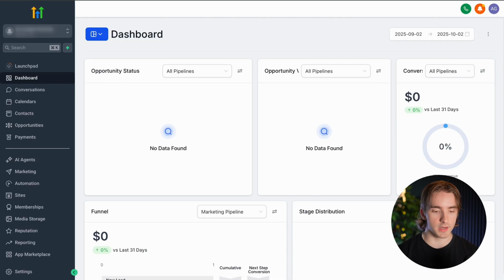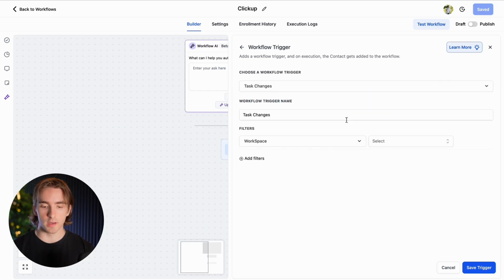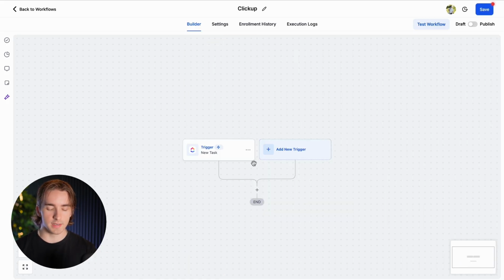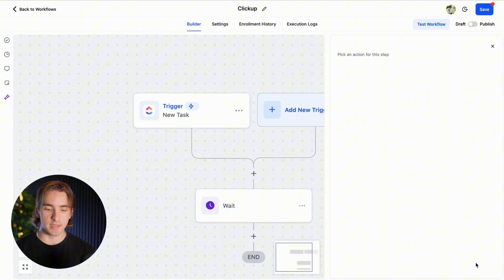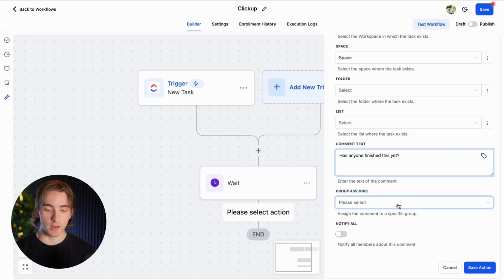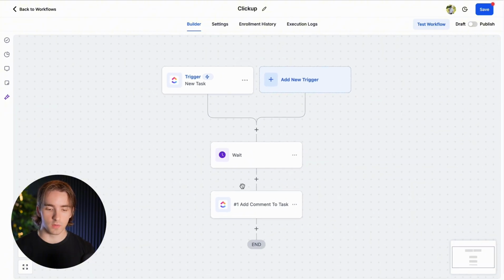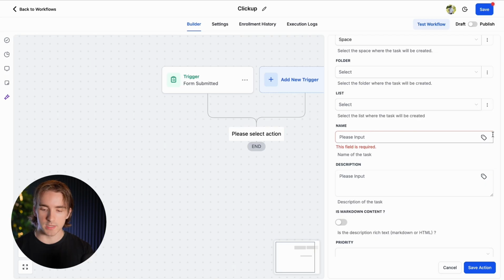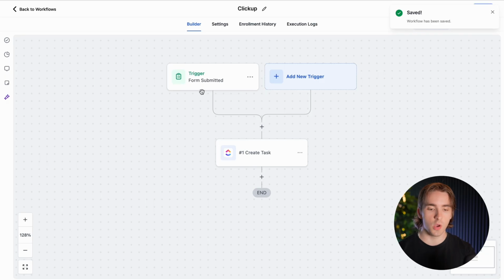GoHighLevel ClickUp Integration 2025 – Automate Tasks & Boost Productivity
In this video, you’ll learn how to set up the new ClickUp Integration inside GoHighLevel to automate tasks, manage projects, and boost team productivity. Discover how this integration saves hours, streamlines your workflow, and helps you scale your business faster using smart automations.

[00:34] How to Connect ClickUp in GoHighLevel
[01:33] ClickUp Triggers Added to Workflows
[02:36] ClickUp Actions You Can Use
[03:29] Internal Reminder Automation Example
[05:32] Client Project Management Example
[07:26] Main Benefit: Two-Way Automation